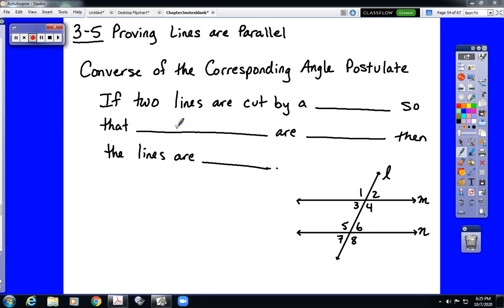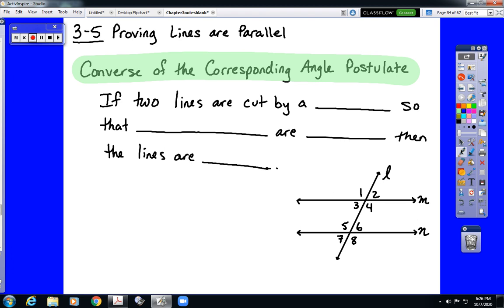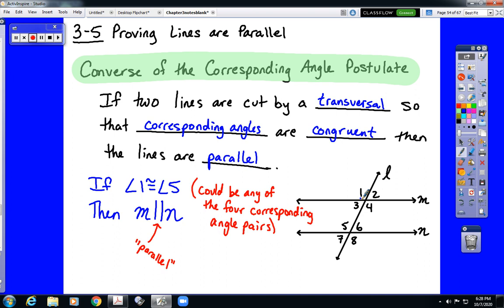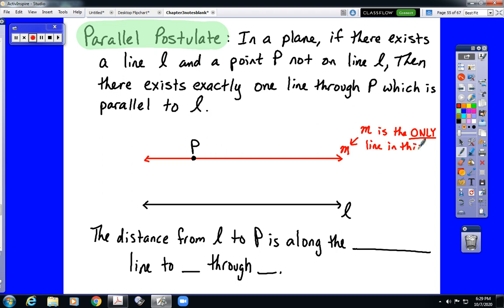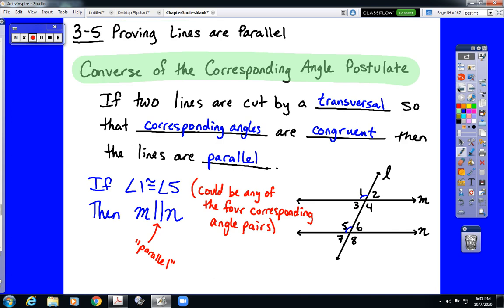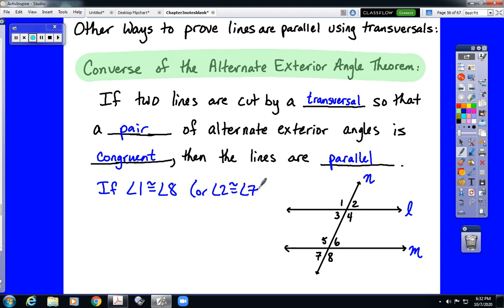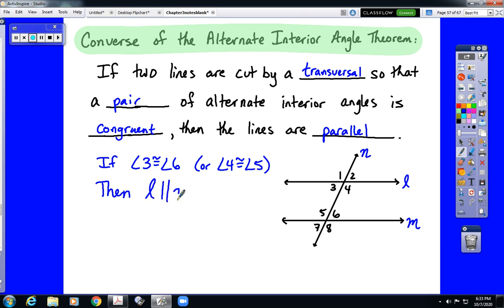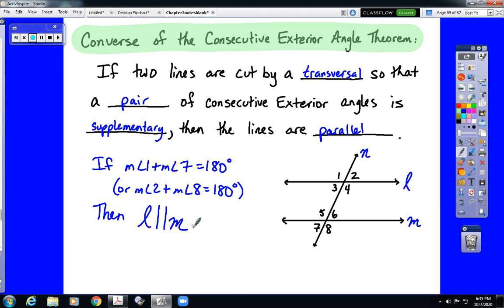Chapter 3 Section 5 Proving Lines are Parallel 1 of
This video covers the Converse of the Corresponding Angle Postulate and the converses of the associated theorems for transversals.  the next video covers non-proof examples